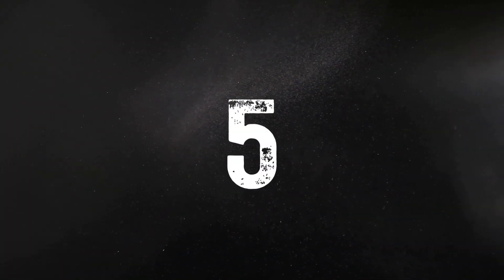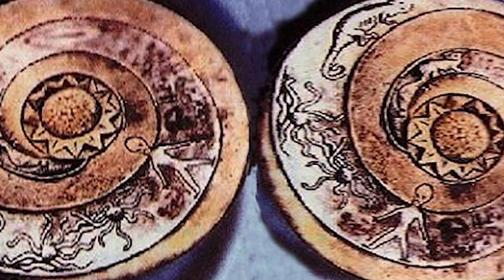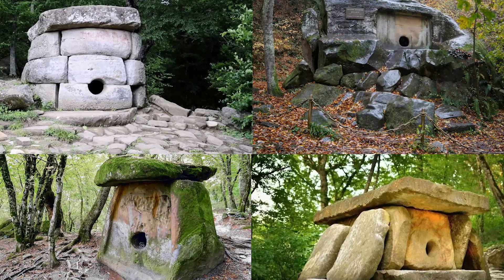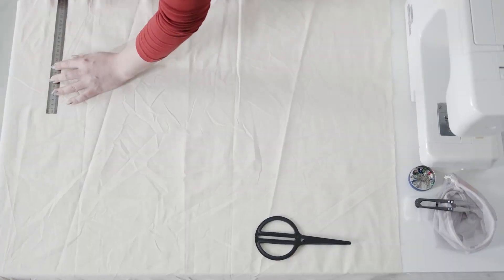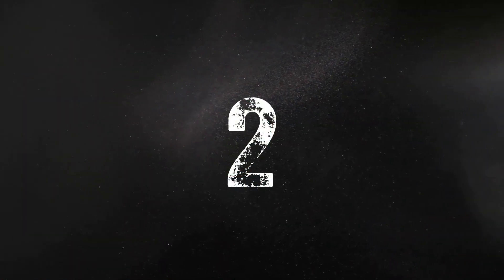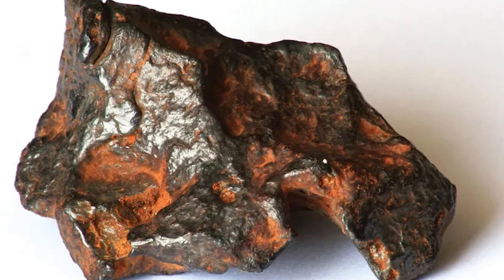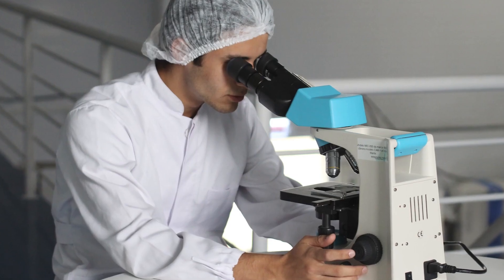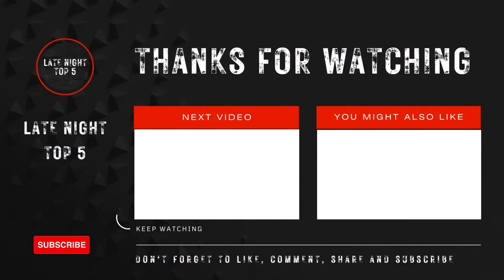5 Out Of Place Artifacts That Will BLOW Your Mind | OOPARTs # 14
This is episode 14 in our series of 5 out of place artifacts that will blow your mind. Out of place artifacts, also known as OOPARTs for short, are objects that have been found in a place it doesn't belong. Whether it's the time period or the region it was found in. They're very interesting when you think about how these artifacts came to be and even more interesting on what role they may have played during that time.

Chapters
00:00 Intro
00:45 Lolladoff Plate
02:42 Dolmens  of Russia
05:14 Roman Dodecahedrons
08:28 Lanzhou Stone
10:27 Tunguska Spheres